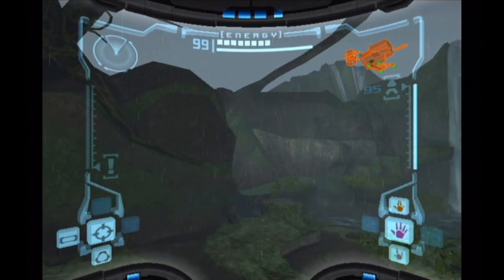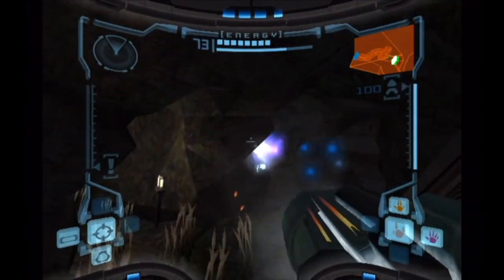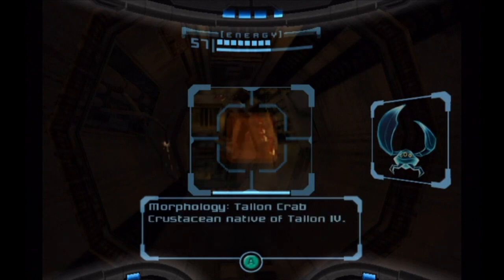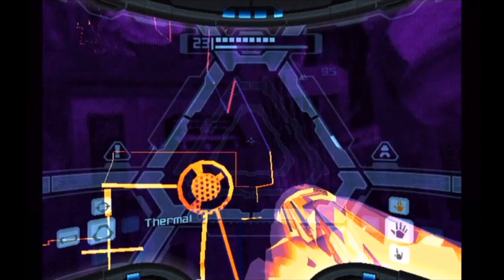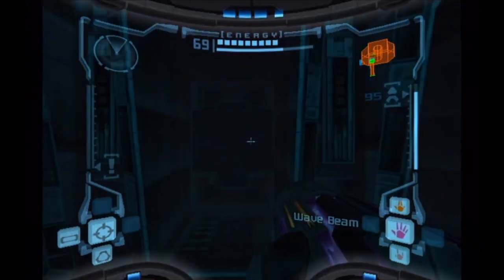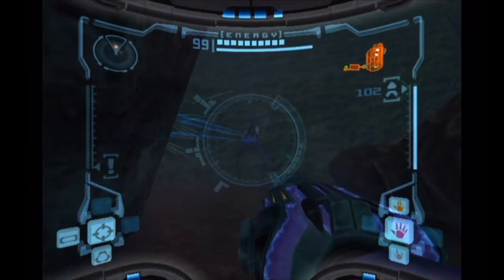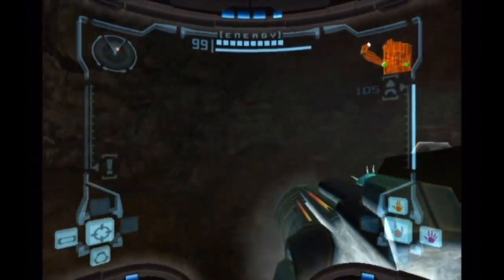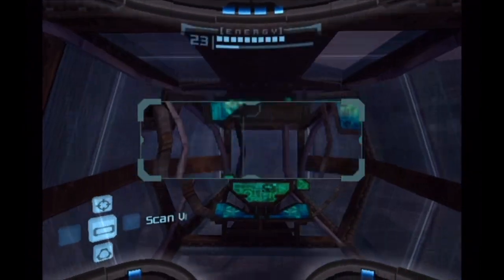Let's Play Metroid Prime - Part 12 - Crashed Frigate Orpheon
In this episode we traverse the crashed and flooded Space Pirate Frigate. This is the same ship that was damaged in the first episode of the let's play, it has crashed into a lake in Tallon Overworld and is in the process of being taken back by nature. After delving into the murky water we arrive at the Phazon Mines, where the entirety of part 13 will take place.